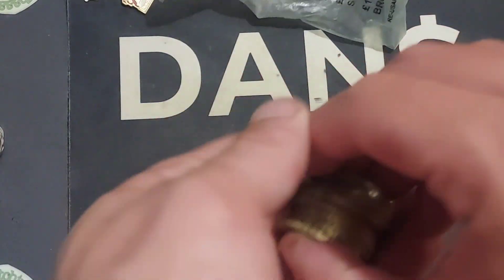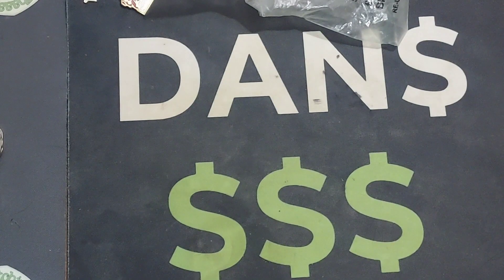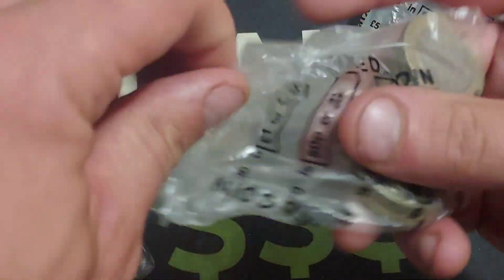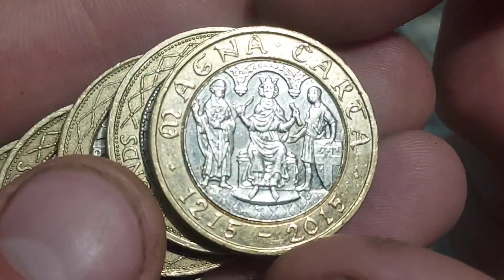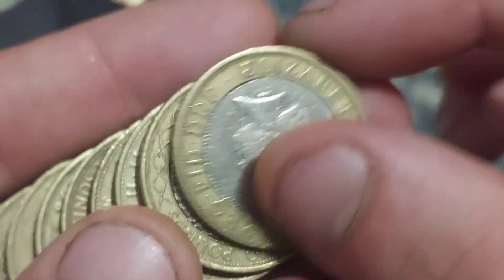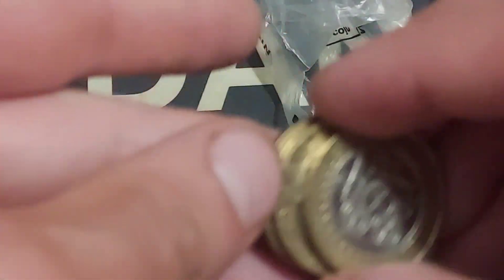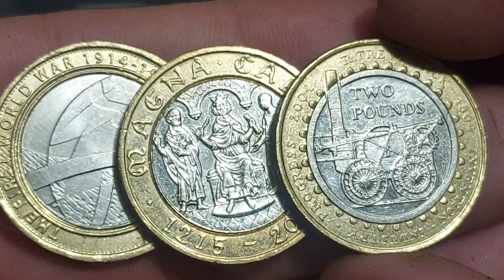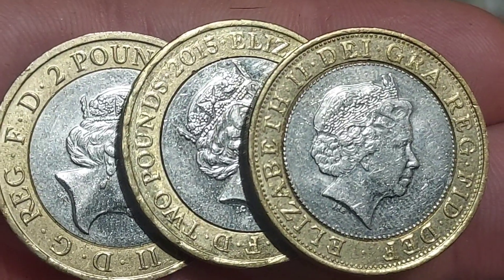NICE FINDS! £100 £2 Coin Hunt Book 1 #18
£100 £2 Coin Hunt Book 1 #18 2 £2 Pounds Coin. Rare two pound coin finds. We are attempting to find any different backed commemorative two pounds coin from UK circulation. Can we find all the £2 coins?